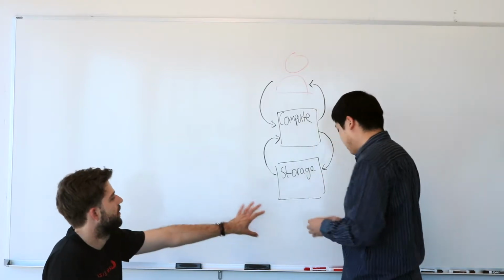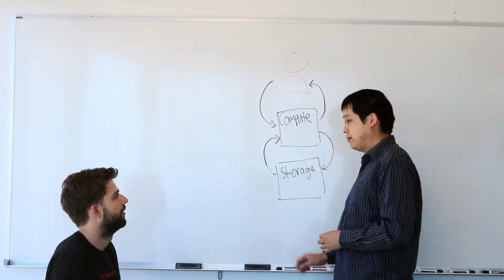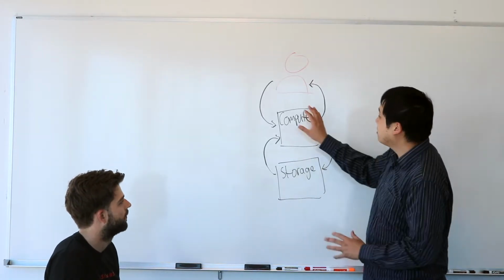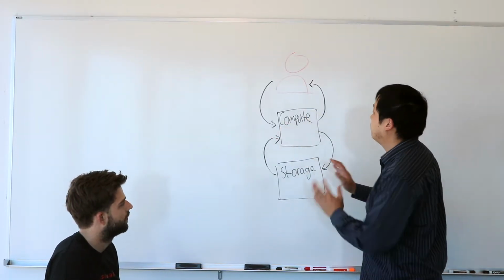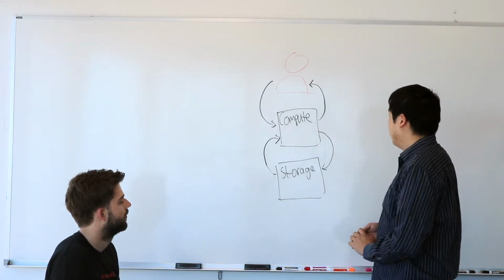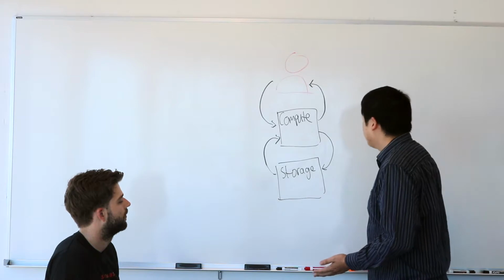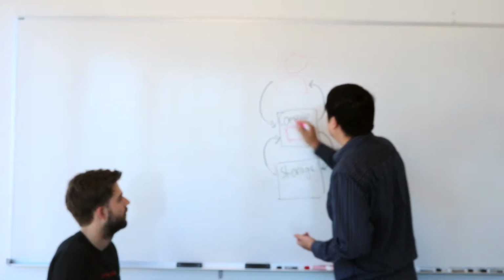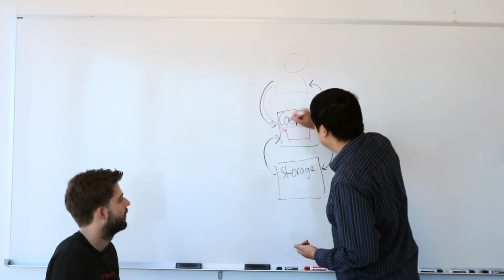Video #2: Confidential Compute on the Oasis Network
Learn about confidentiality and availability, and how data is kept safe and confidential in compute, storage and transit on the Oasis Network.